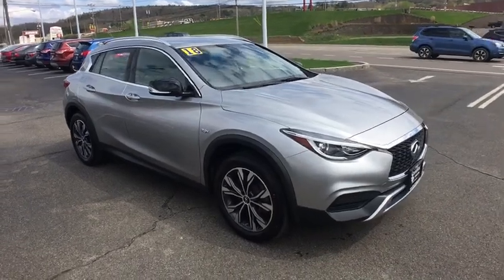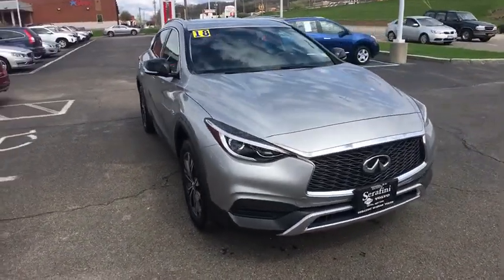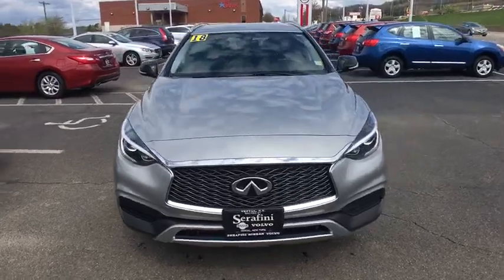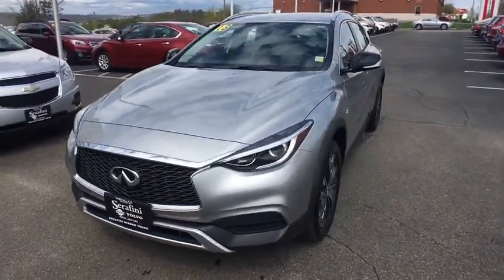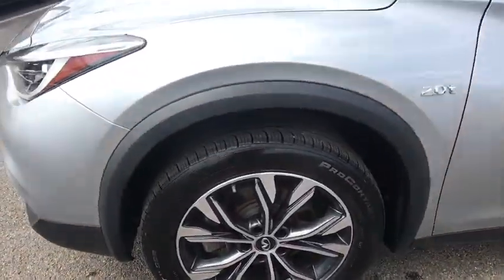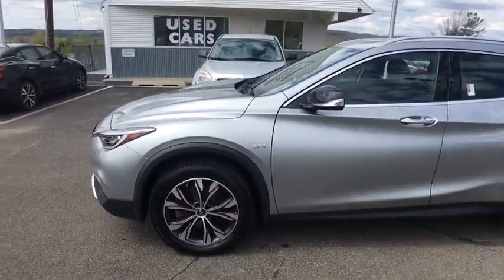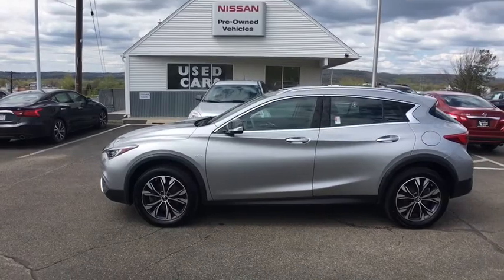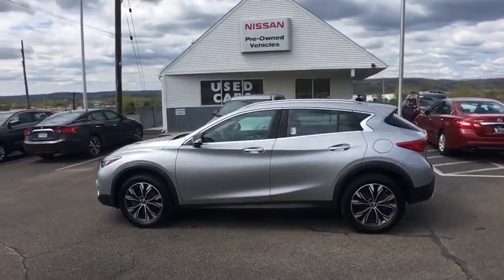2018 INFINITI QX30 Vestal, Binghamton, Sayre, Ithaca, Horseheads, NY 12735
Graphite Shadow Used 2018 INFINITI QX30 available in Vestal, new York at Serafini Nissan Volvo. Servicing the Binghamton, Sayre, Ithaca, Horseheads, NY area.